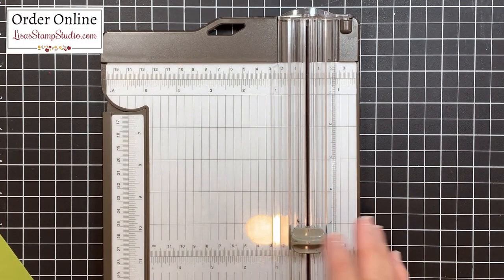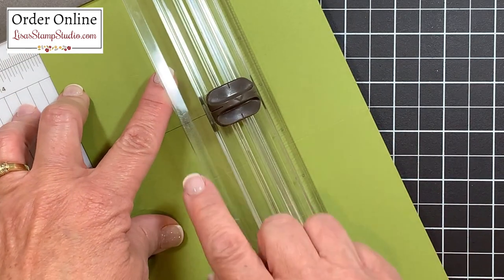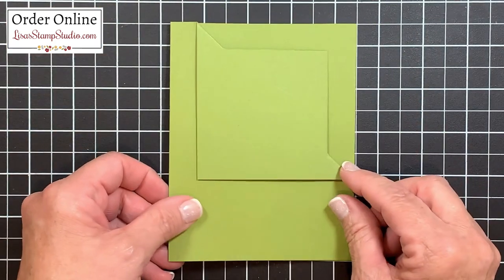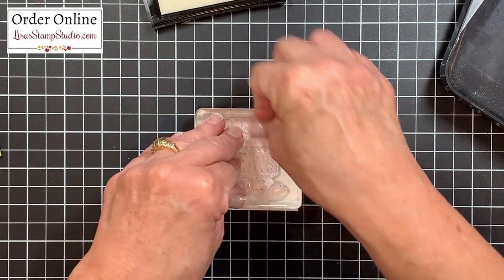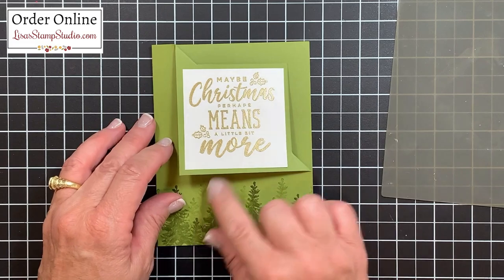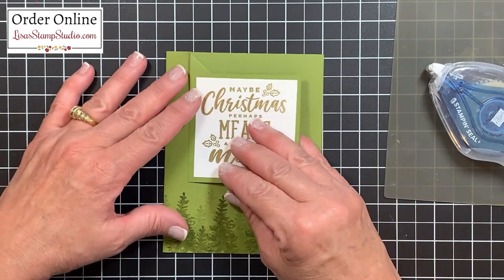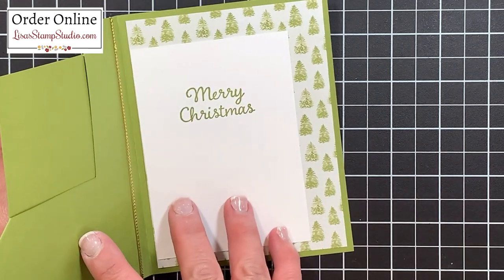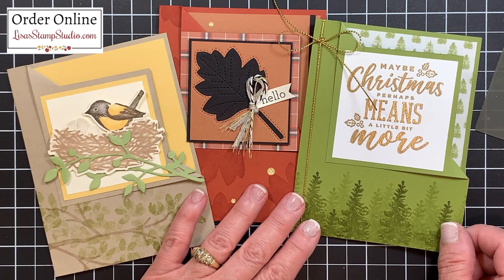A Folded Corner Card: Your Step by Step Easy Guide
I’ve got a folded corner card; your step by step easy guide when you follow along with this video tutorial. I’ve got 3 different card samples to share today too. This card layout is so fun and combining that with a fun fold? What a treat, right?

If you like this card be sure and check out the corner tuck fold card I did a while back.

I'm going to teach you how to make a Christmas card that requires a few slits. Grab your paper trimmer to make creating this slits quick, easy and precise on this folded corner card!

Handmade cards are always appreciated and this year is no exception. Light up their mailbox this holiday season (or any other time!) with today's folded corner card.

Folded Corner Card Video: Today's Christmas fun fold card will have them wondering how you "turned the corner"! This card is as simple as two slits!

**To order supplies, get supply list, or to get measurements visit**

**To view additional photos, read all the details of today's project or to read about my rewards program and look for the October 19, 2020 post.**